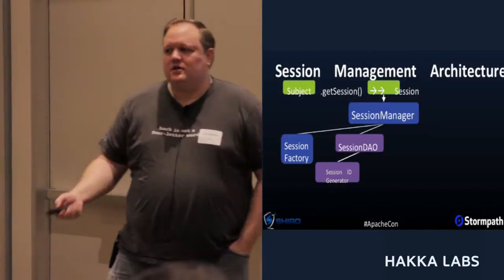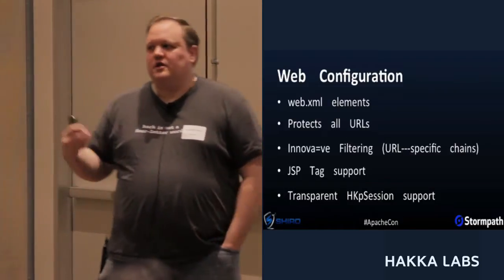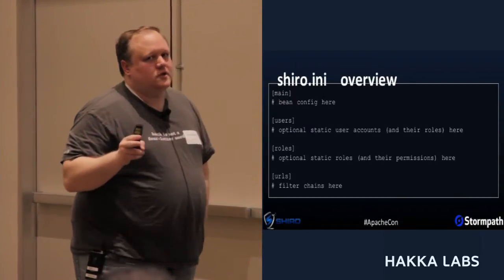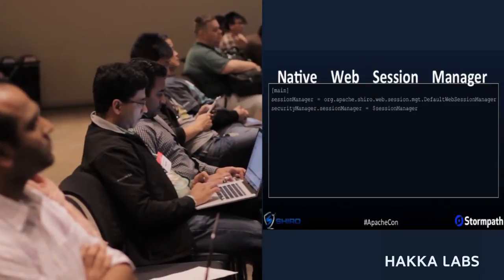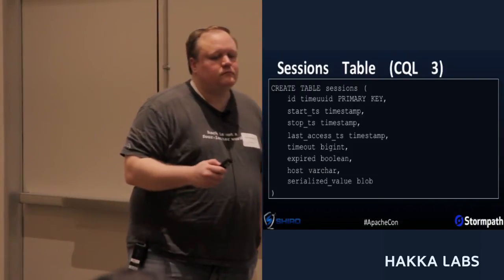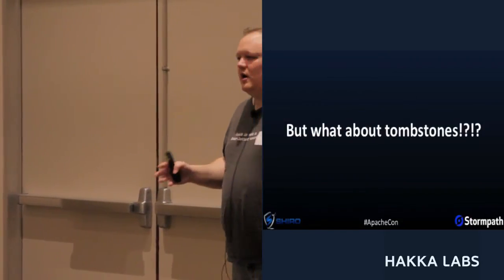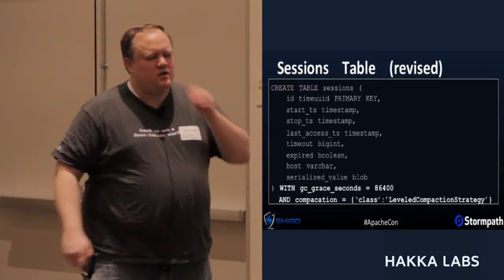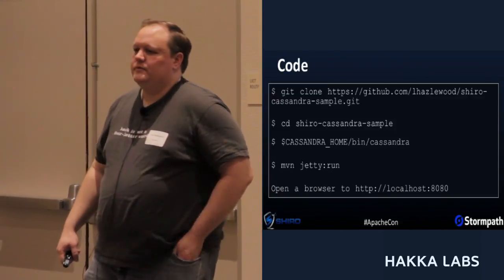Using Distributed Session Clusters to Support Millions of Concurrent Sessions (Cassandra and Shiro)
In this session Les Hazlewood (Co-Founder and CTO of Stormpath), describes Shiro's enterprise session management capabilities and how to use Cassandra as Shiro's session store, enabling a distributed session cluster supporting hundreds of thousands or even millions of concurrent sessions. As a working example, Les will show how to set up a session cluster in under 10 minutes using Cassandra. Watch this if you need to scale user session load.

This talk was given at Cassandra Day Silicon Valley.